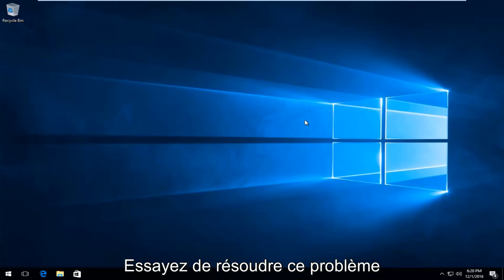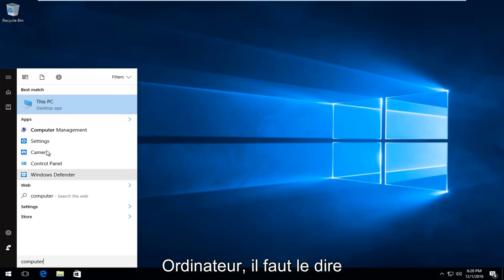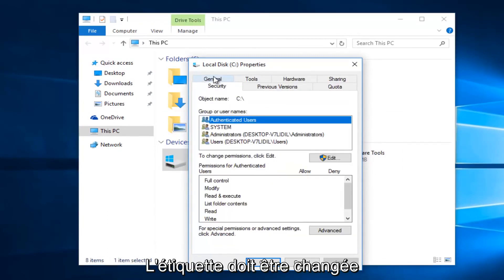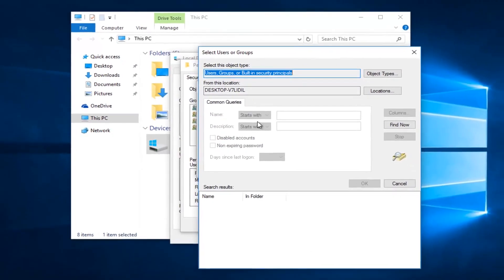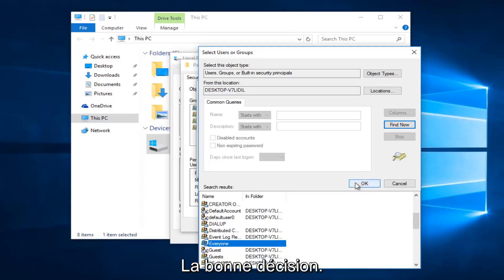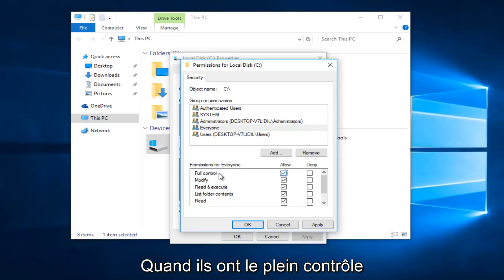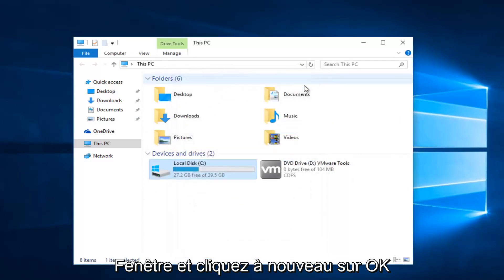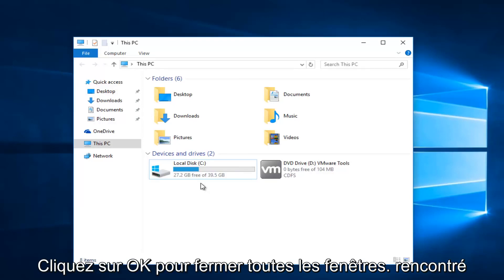Windows 7/8/10 - Correction d'erreur "Vous n'avez pas l'autorisation d'accéder"